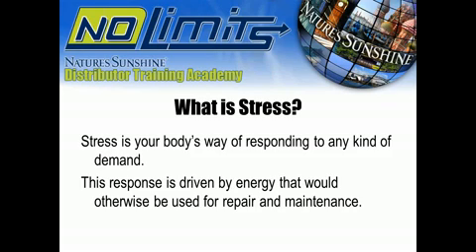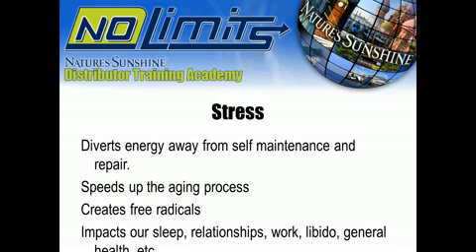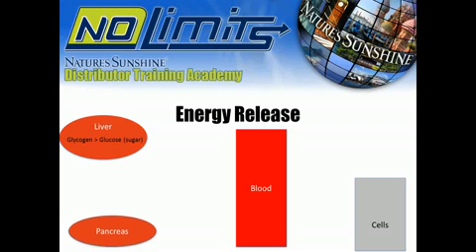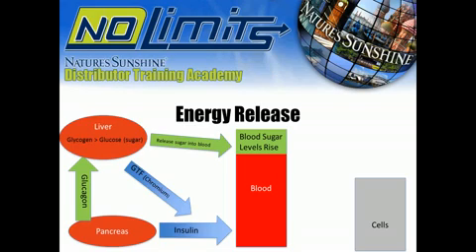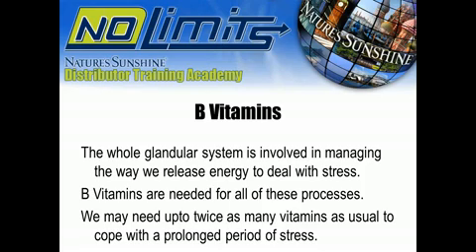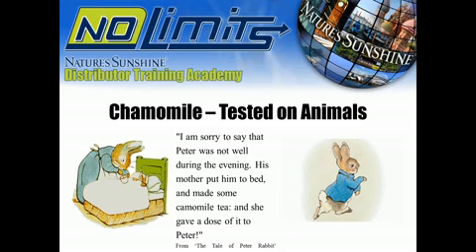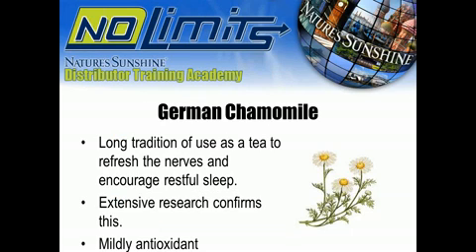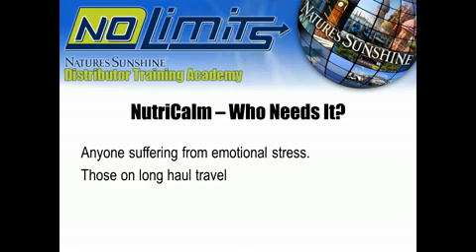nutri calm product information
from NSP UK: Natural SupplementsPRO
NUTRI-CALM IS A KEY PRODUCT DESIGNED FOR THE NERVOUS SYSTEM DURING TIMES OF PRESSURE

During times of pressure, the nervous system uses extra B-complex vitamins and vitamin C. B-Complex vitamins are in high demand within the body, but they are often lost in the refining and cooking process of most foods, and can be easily washed from the body. Physically stressful conditions can also deplete the body of B vitamins.

Nutri-Calm provides generous amounts of these nutrients along with the herb chamomile which herbalists recommend for its ability to help the healthy nervous system.

• Provides nutrients for the nervous system and brain
 • Helps us settle when life becomes too much of a challenge
 • Helps replenish vitamins that are often depleted in times of stress

You can buy this product directly from the company at a wholesale price.
Use your chance!
Buy products and become a distributor of NSP
USA: